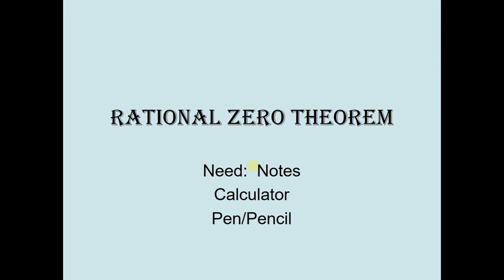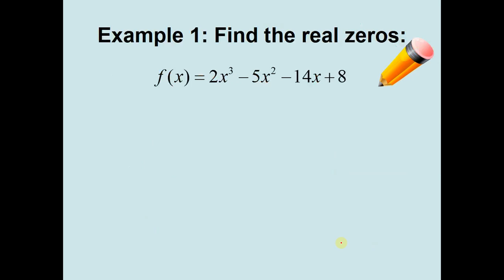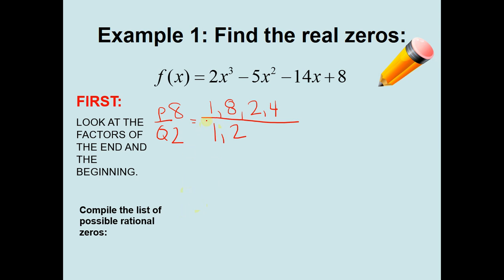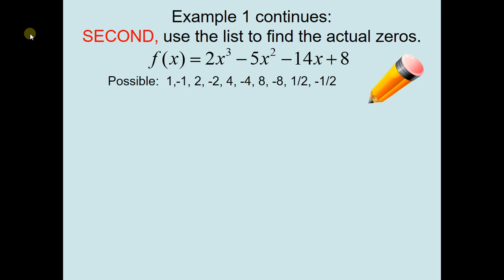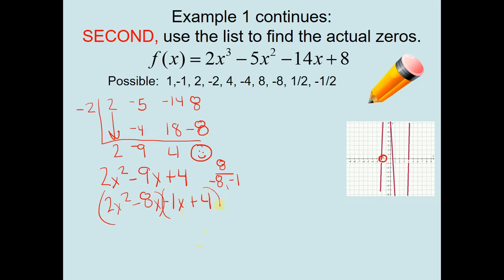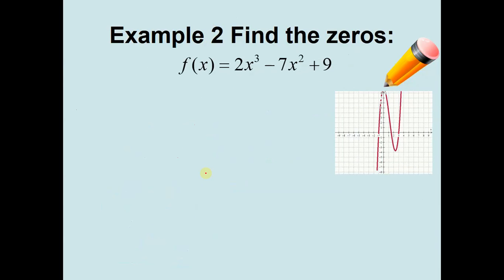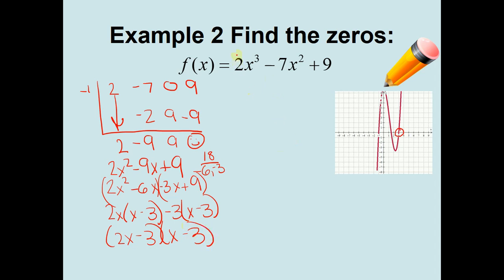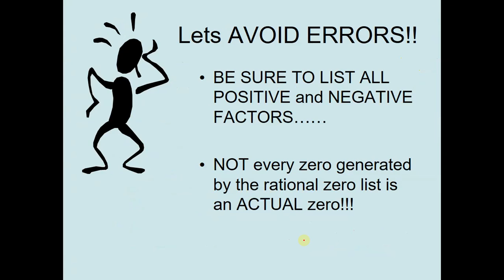Unit 8: Rational Zero Theorem